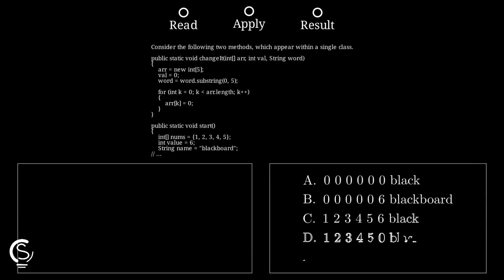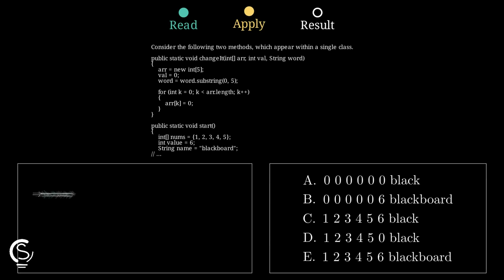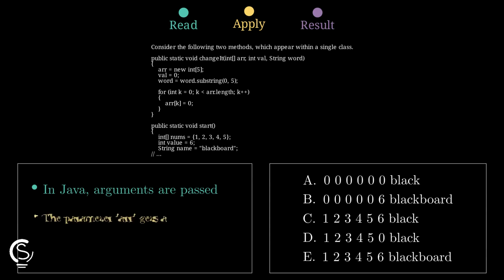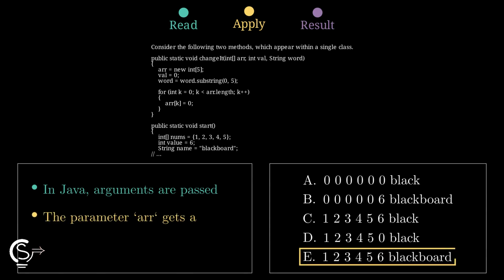2021 AP CSA MCQ Question 26 - Java Pass By Value and References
Detailed step-by-step solution for the 2021 AP Computer Science A MCQ Question 26 focusing on Java Pass By Value and References. This video explains how Java handles method arguments for primitives, arrays, and immutable objects like Strings. Consider the following two methods, which appear within a single class: public static void changeIt(int arr, int val, String word). The code initializes an array nums, an integer value, and a String name, then passes them to changeIt. We analyze why reassigning the array reference, modifying the local integer copy, and reassigning the String reference inside the method does not affect the original variables in the start method. Want more AP practice?